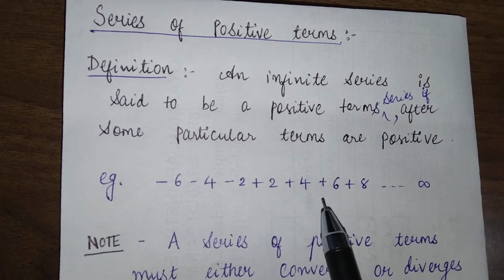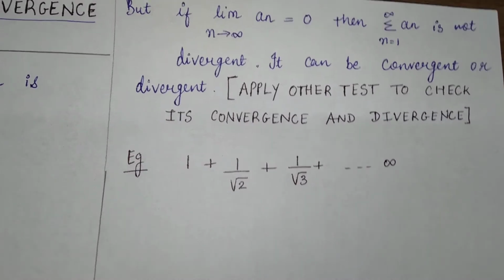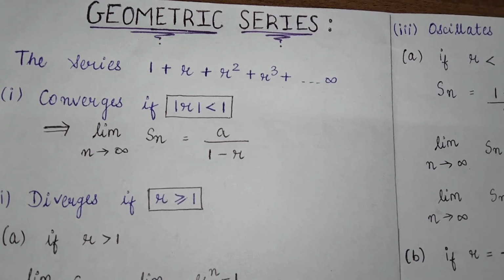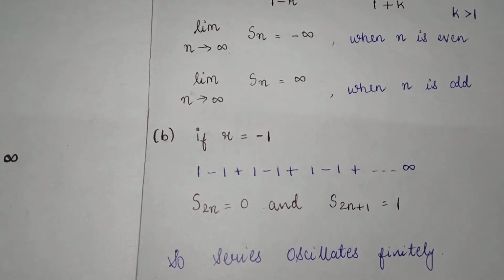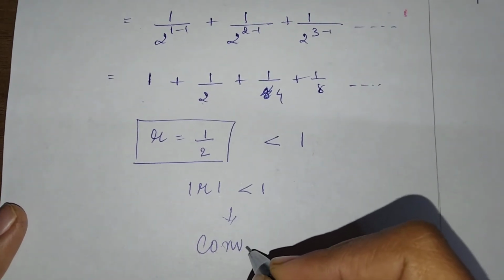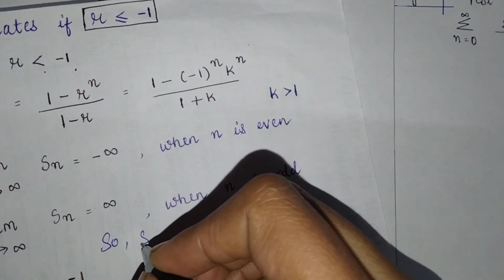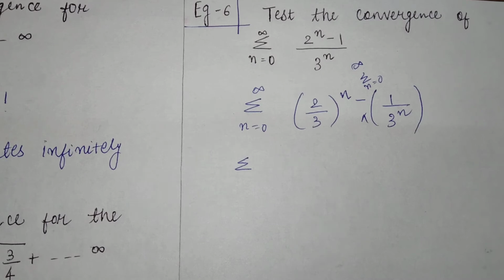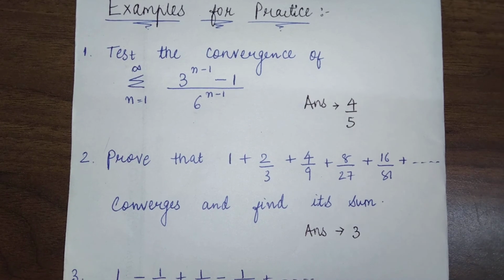Convergence and divergence of series_ Nth term test and Introduction to geometric series_Part - 3